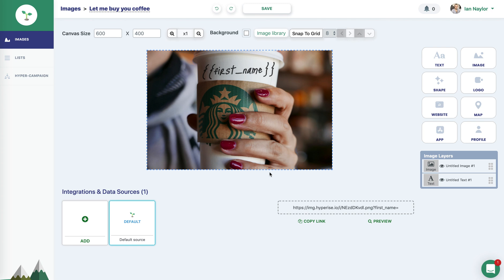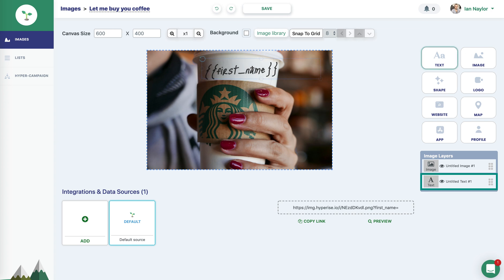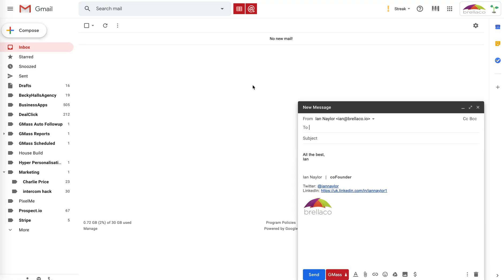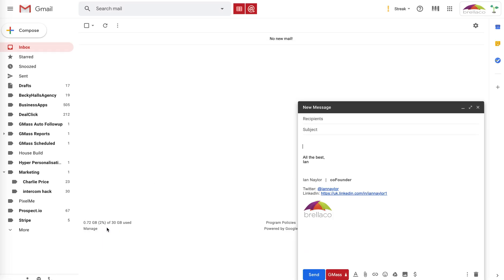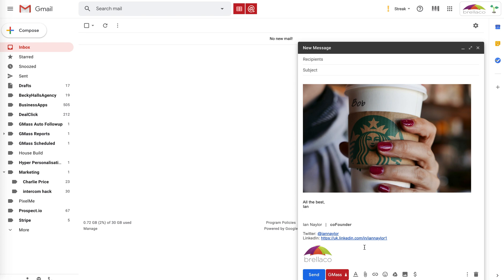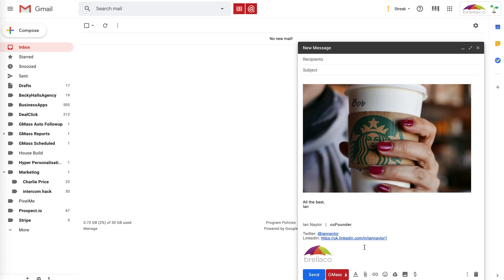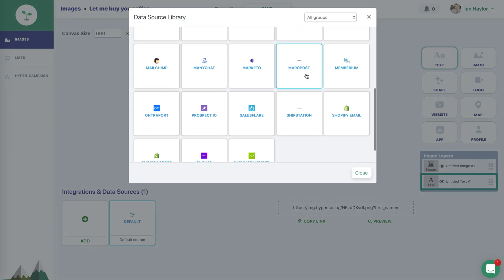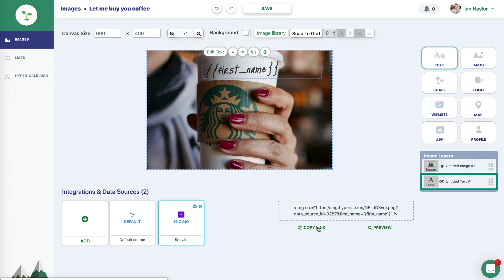Increase Email Click Through Rate (CTR) using Hyper Personalization with Gmail + Hyperise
Personalized emails deliver 6x higher engagement

In this video we show how to grow your email engagement using Gmail and Hyperise.

Personalize images to each email recipient.